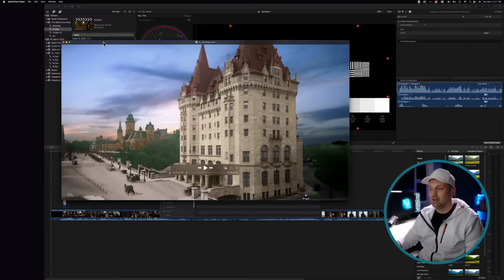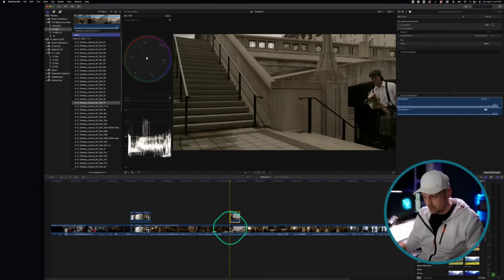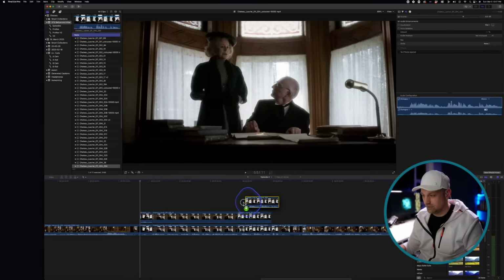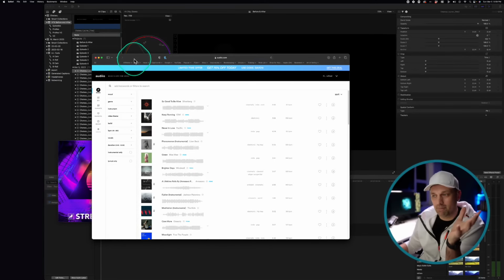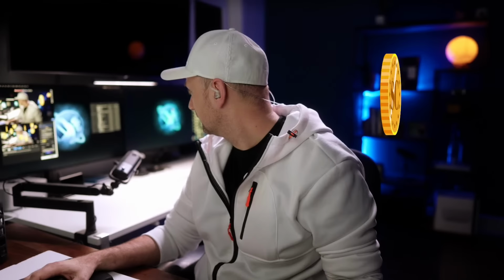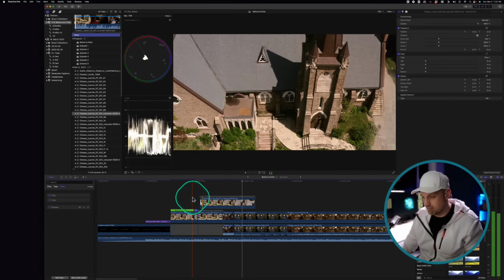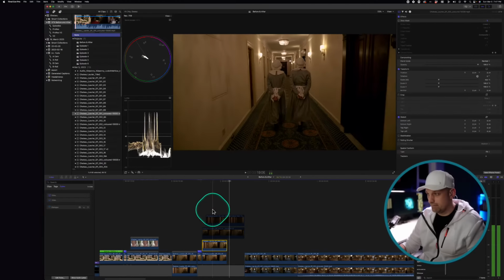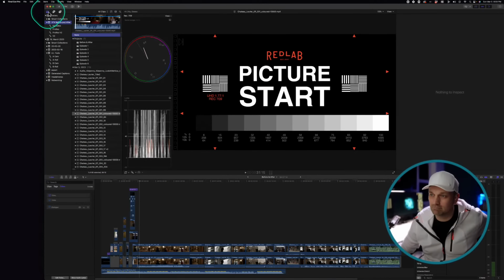Editing Before and After Invisible VFX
Editing a before and after reel of Invisible VFX I did for a period piece Series. Stop by and say hi or ask questions!

Bitcoin Address: 3NTcfRE7rhUFRtTEtoUCWKeUzMRh68Fng4
Ethereum Address: 0xfa9B176Ed648D211bFD1fBDBe7FD8B792988ca3A

// GEAR LIST \\
16-35mm Lens
35mm RF Lens
Overhead Light: Nanette PavoTube 30
Accent Light - Aputure MT Pro
Accent Lights - Aputure MC
SSD Storage
Color Chart
Lumu Power 2
Manfrotto Autopole
Magic Arm
Extension Arm